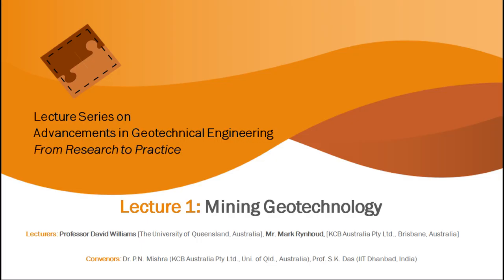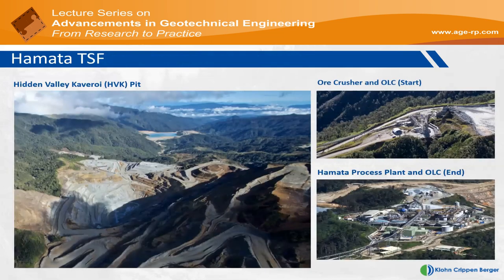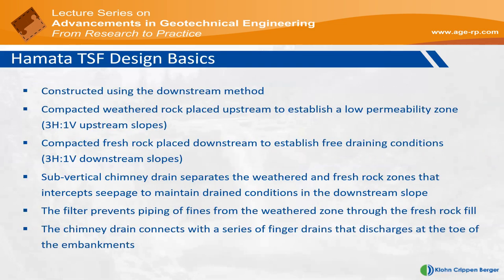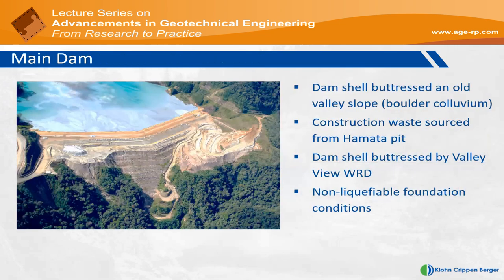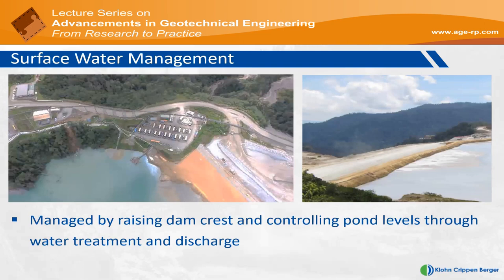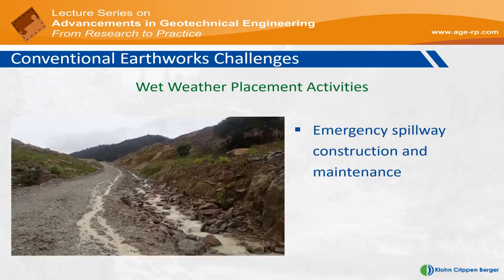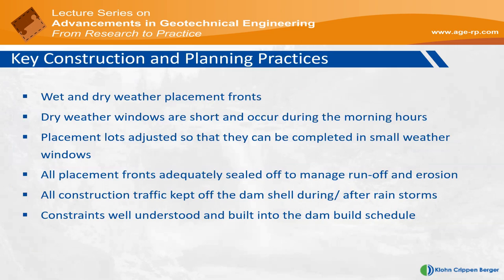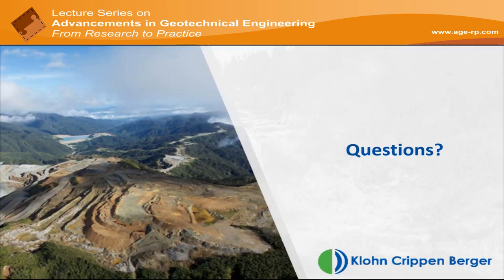AGERP 2020: L1 (Mining Geotechnology) | Mr. Mark Rynhoud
This video is a part of the "Lecture series on Advancements in Geotechnical Engineering: From Research to Practice" . This is is second talk of the first lecture on "Mining Geotechnology" which was on "Design and construction of the Hamata tailings dam, Hidden valley mine, Papua New Guinea". The lecture was delivered by Mr. Mark Rynhoud from Klohn crippen Berger (KCB) Australia Pty Ltd., Australia.

PS. The views expressed herein are of the lecturers and do not necessarily reflect endorsement from the organising committee.